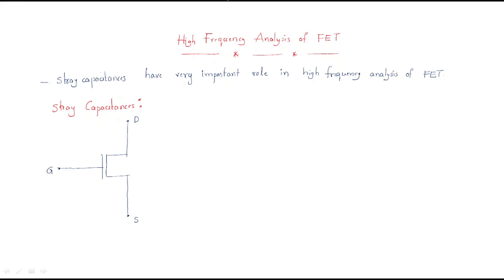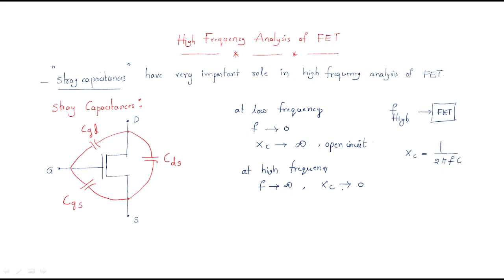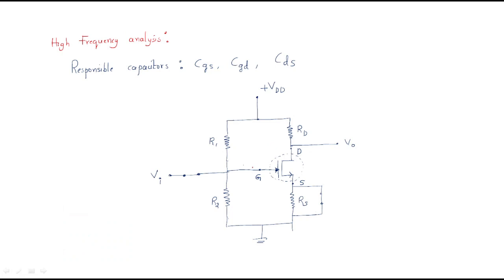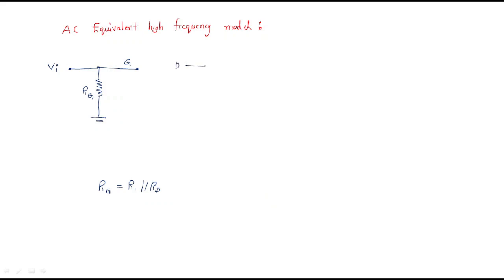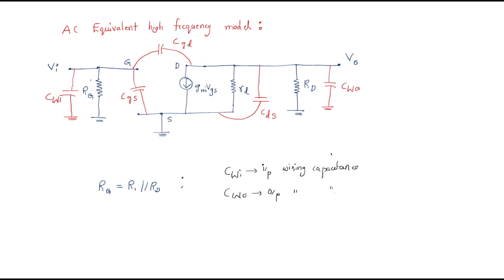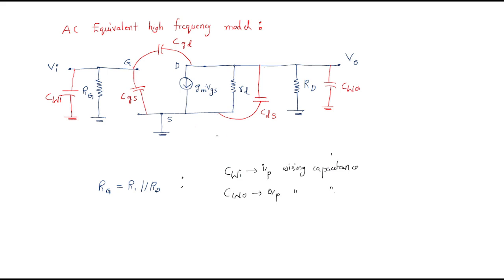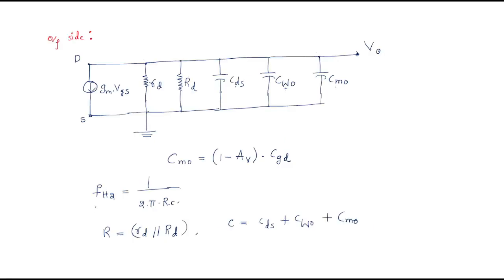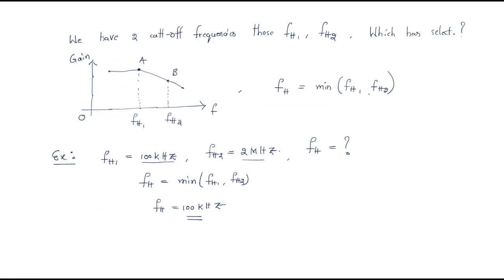35. High frequency equivalent circuit of MOSFET